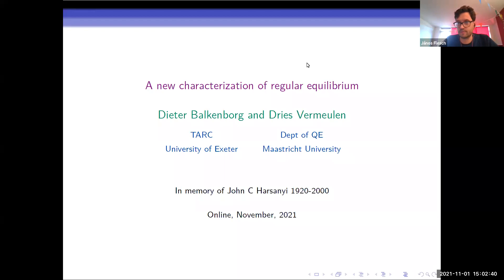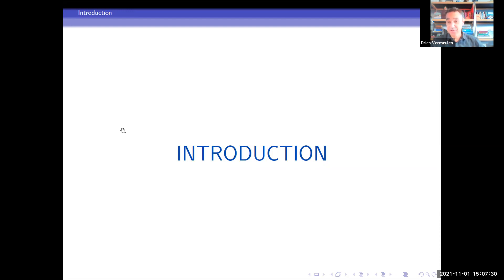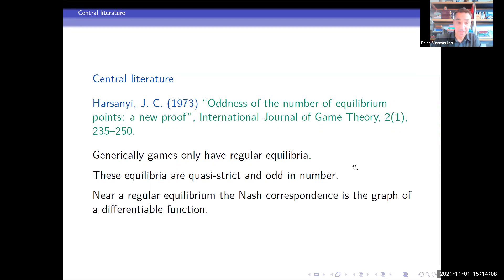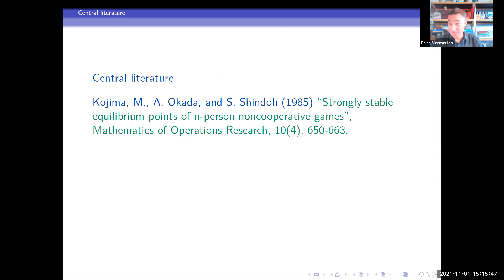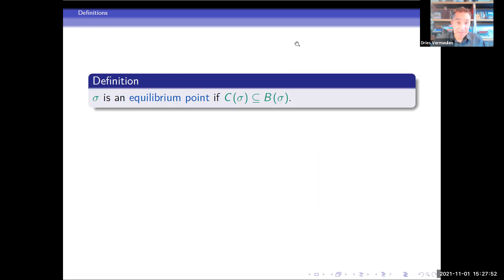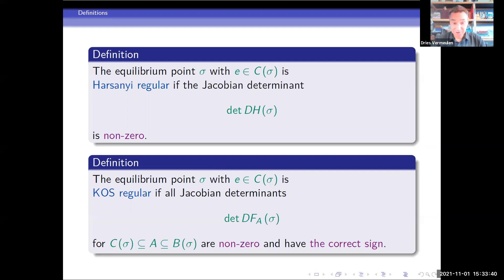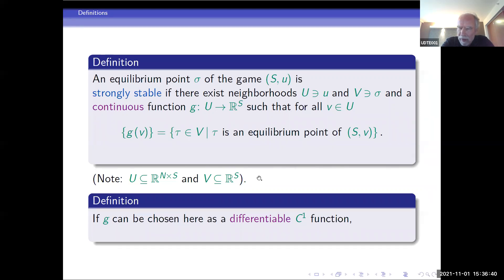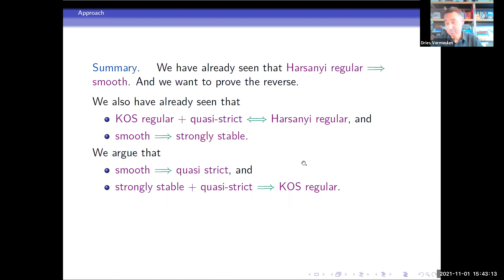Dries Vermeulen, One World Mathematical Game Theory Seminar, November 1, 2021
NOVEMBER 1, A NEW CHARACTERIZATION OF REGULAR EQUILIBRIUM, DRIES VERMEULEN

We show that an equilibrium point of a normal form game is regular in the sense of Harsanyi (1973) if and only if the equilibrium correspondence near to the equilibrium point is the graph of a smooth function.